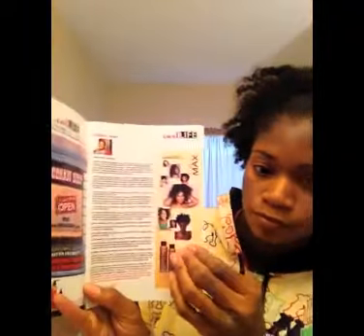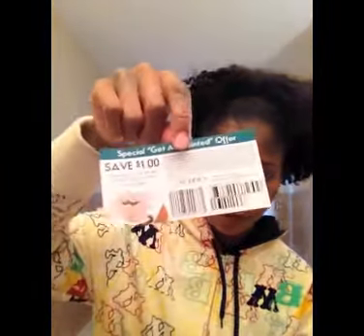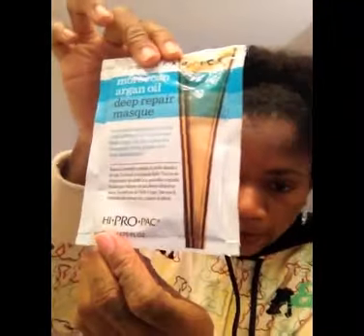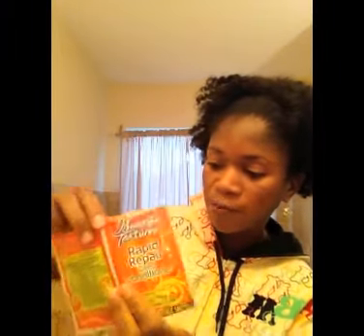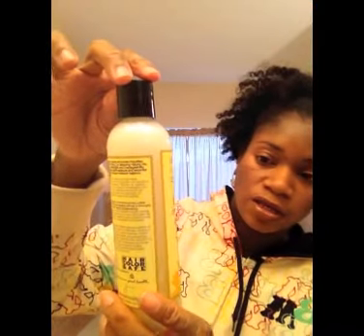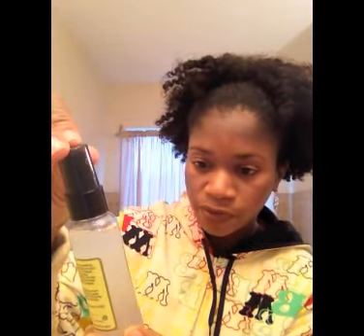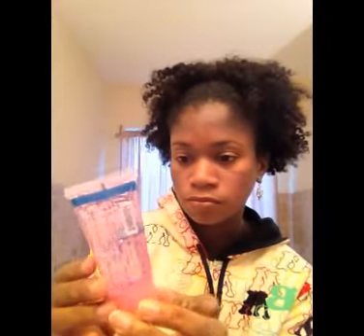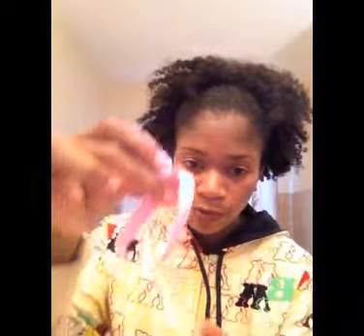CurlKit Oct 2012 (Un-boxing)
The Un-boxing of the Oct 2012 CurlKit